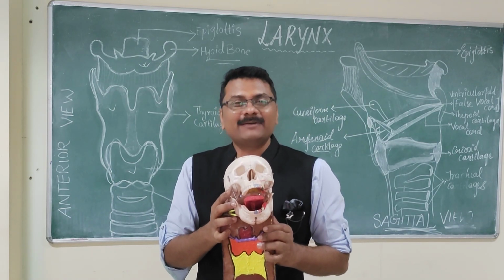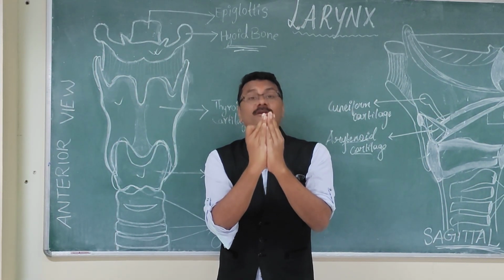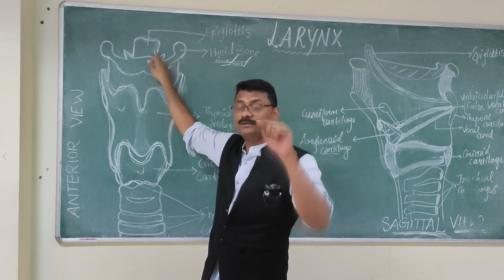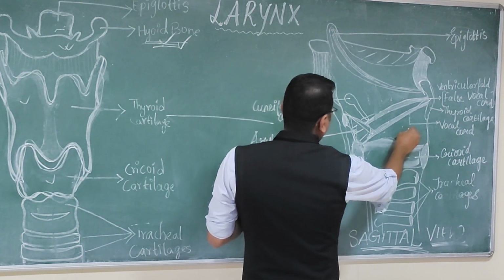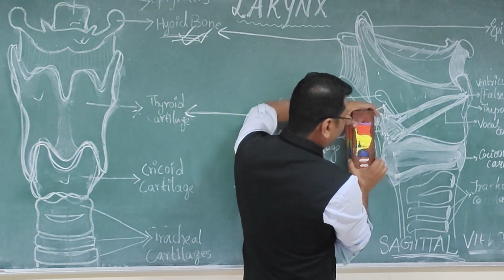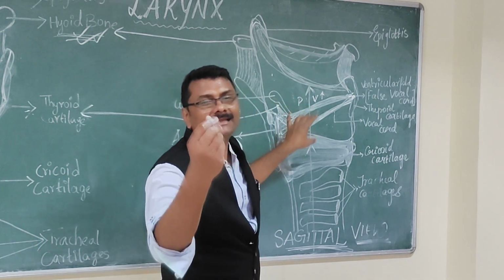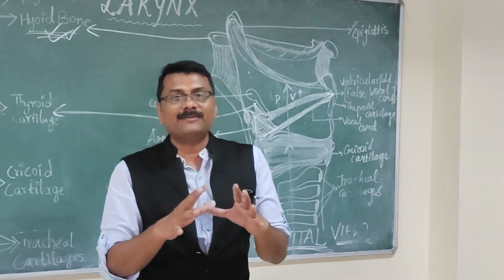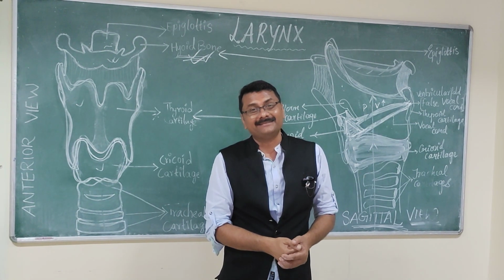larynx anatomy and voice production